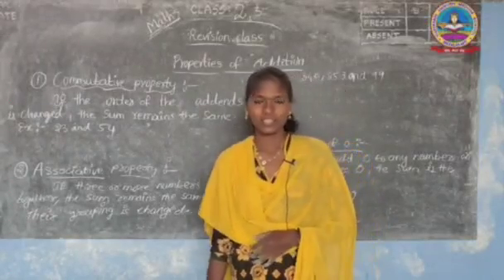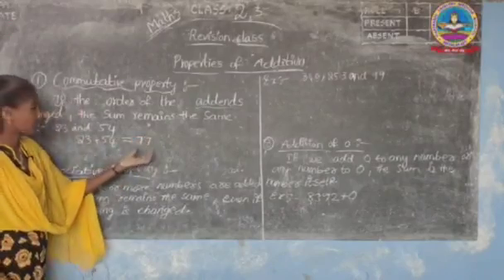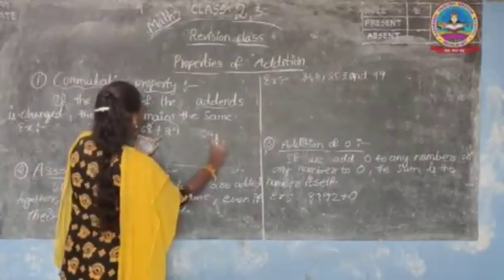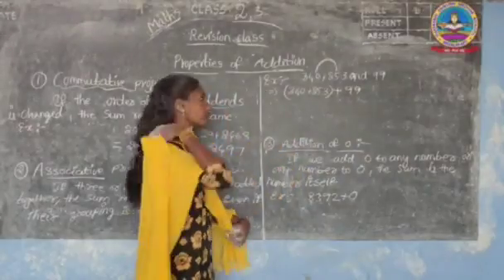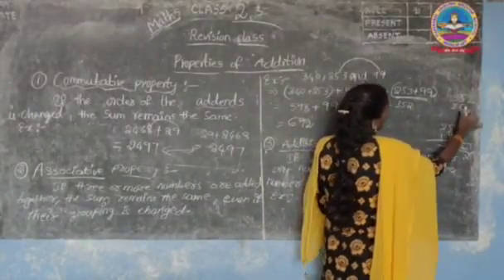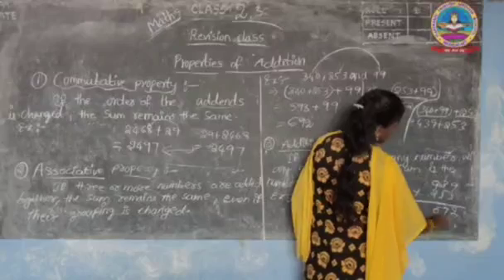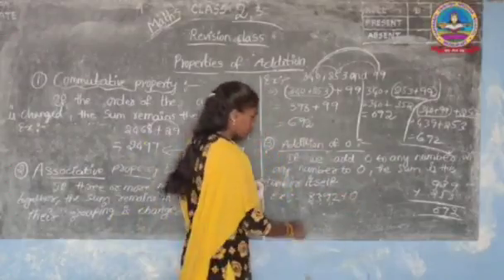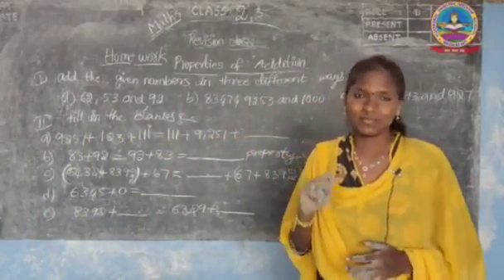2nd Class Maths 11.09.2020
2nd class, A-Section, School